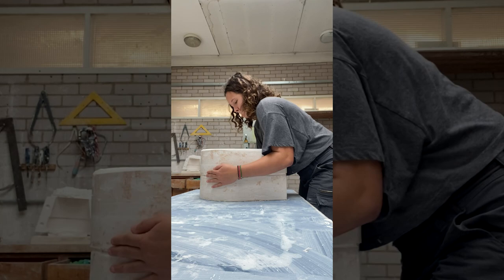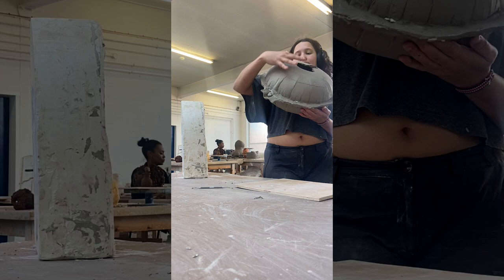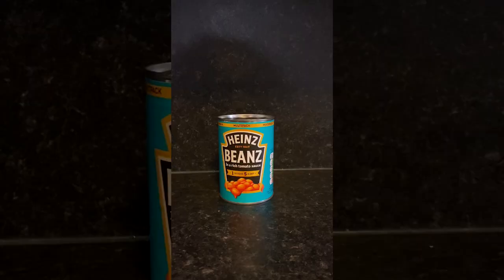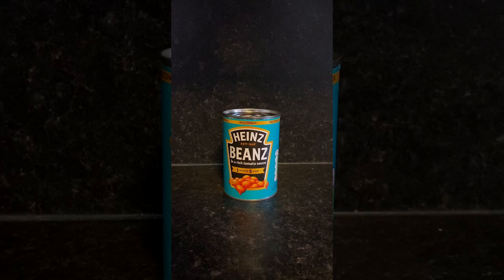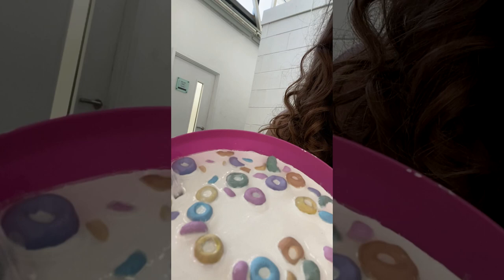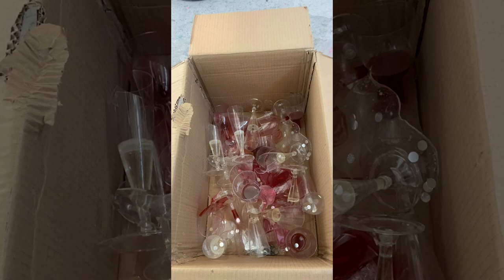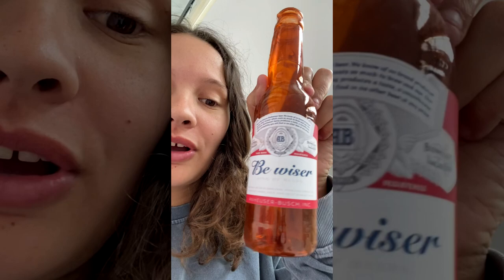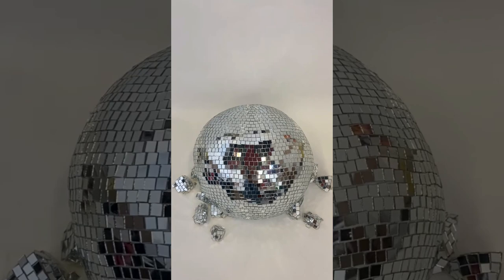STUDENT ARTIST VLOG 🎈 Megan White (Fine Art) 💜 Loughborough Uni Degree Show 2023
Discover what it takes to put together a collection for an arts degree show as final-year Loughborough University Fine Art student Megan shows us the processes involved as she prepares for the Creative Arts Degree Show 2023.

"For my degree show I’ve created the remnants of an unknown party. We can only speculate on the wild and ruinous events that took place on this unfortunate night. Viewers are encouraged to walk around the room where discarded items are strewn.

The pieces appear to be familiar, but we are deceived by our own senses.
On closer inspection the pieces are juxtaposed between material and object. Everything may not be what it seems."

We wish Megan every success for the future.